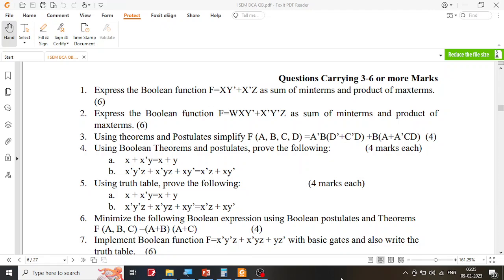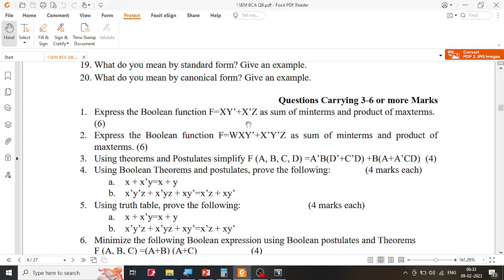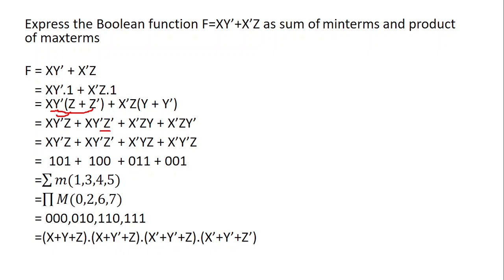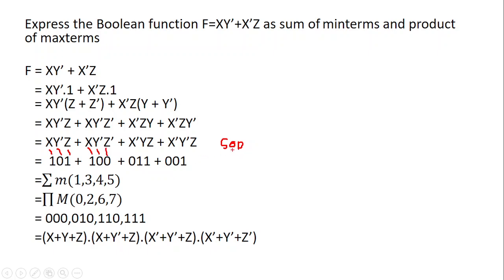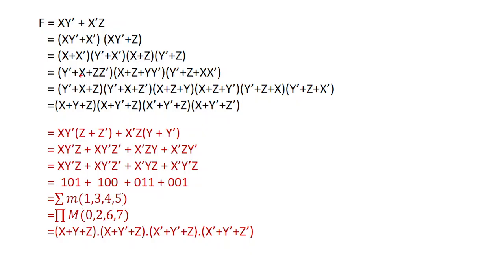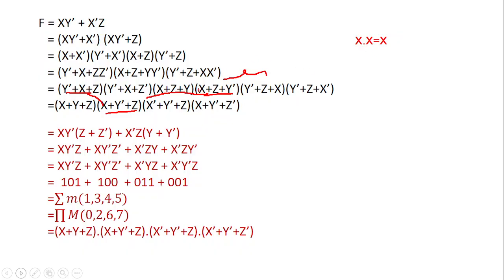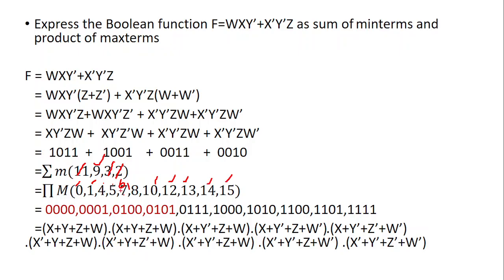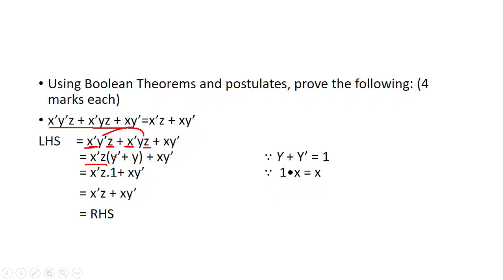Mangalore University 1 SEM BCA Computer Fundamentals.- Conversion of SOP minterm to POS maxterm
In this session we will learn to convert SOP minterm to POS maxterm. Also we will learn how to simplify boolean functions